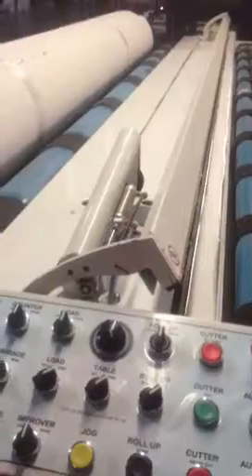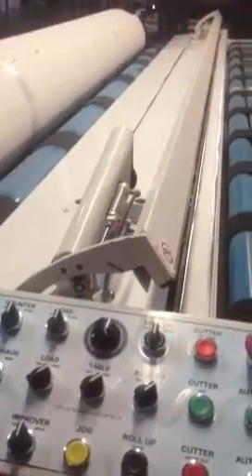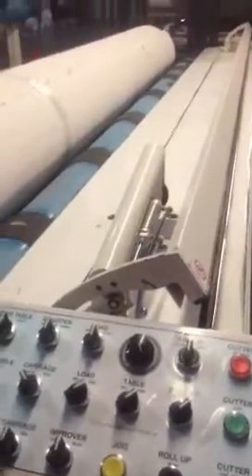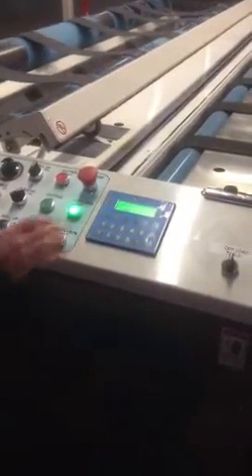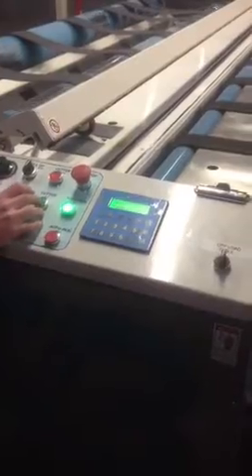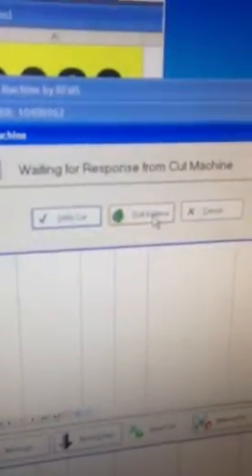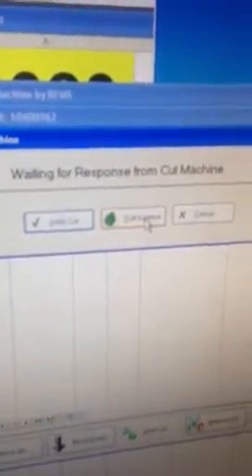RFMS flooring software and the Accu-Cut "X-33"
RFMS flooring software demonstration with an Accu-Cut "X-33" carpet cutting machine